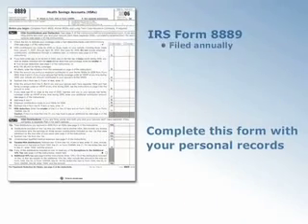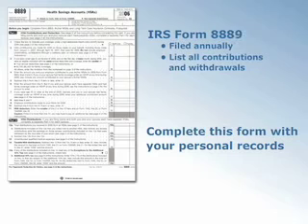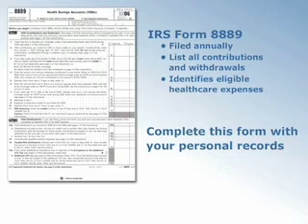HSA Record Keeping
A guide to organizing and managing your HSA Records.